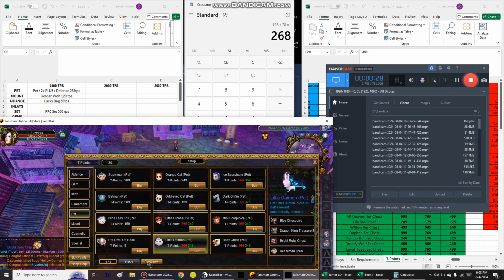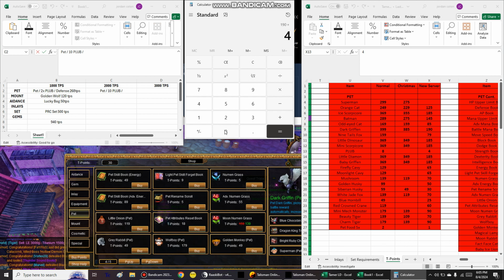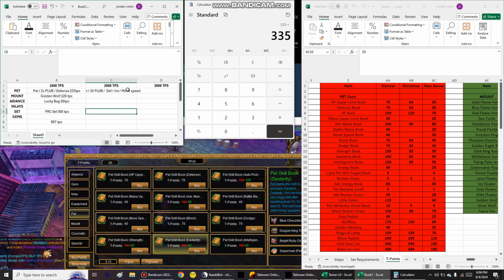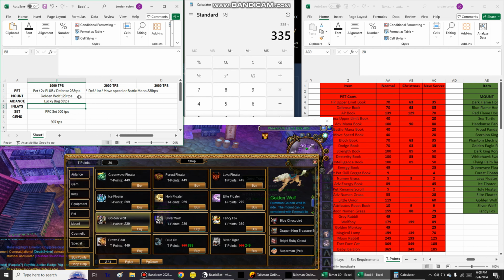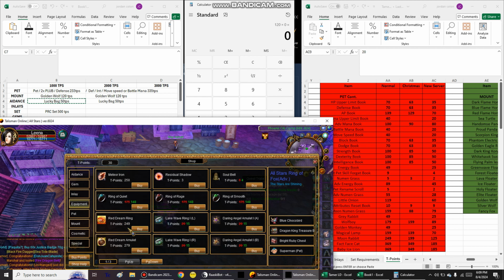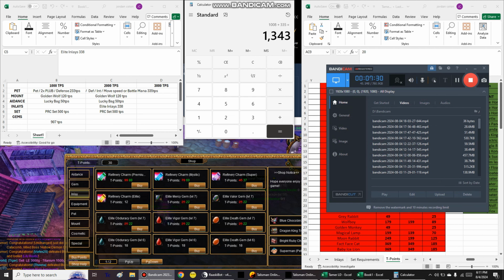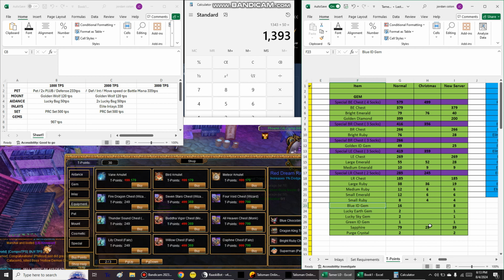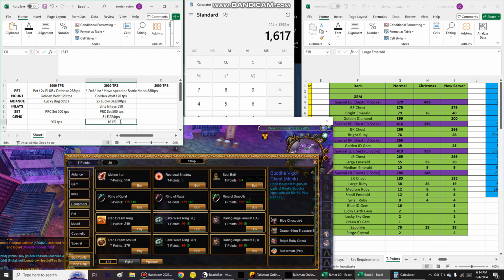Talisman Online: New Server Budget 2000 TPS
Giving a little guide on what you should do if you only have 2000 tps and moving to a new server.